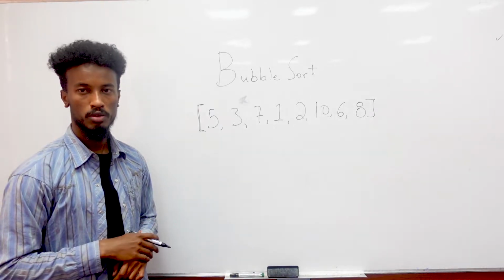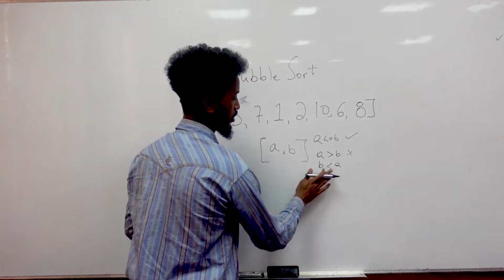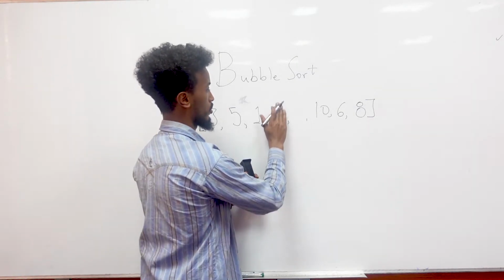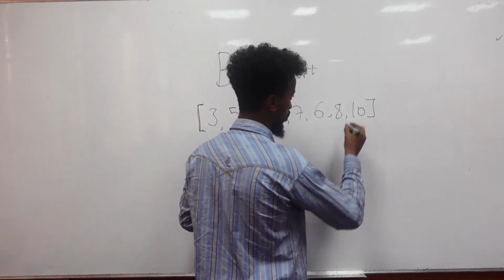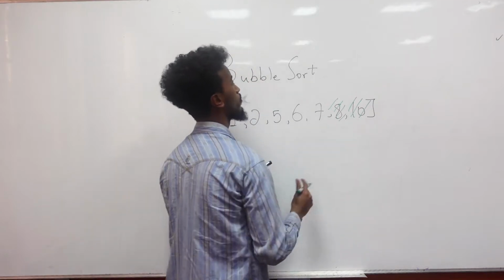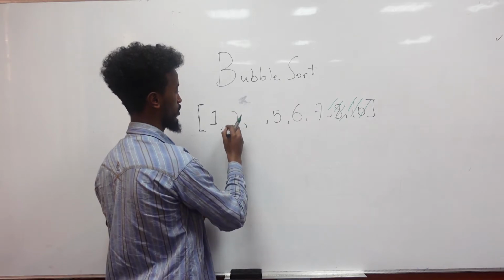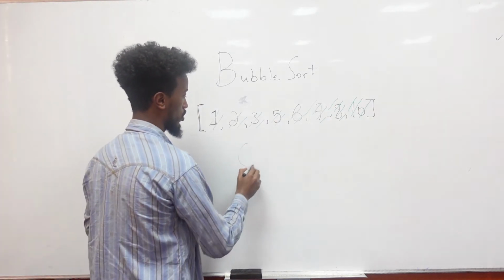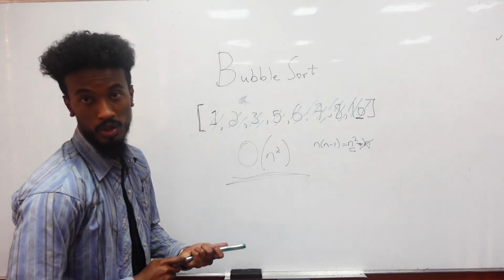Bubble Sort | Lecture 1 | Feysel Mubarek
A brief lecture on Bubble Sort